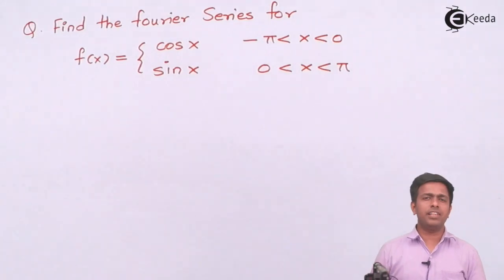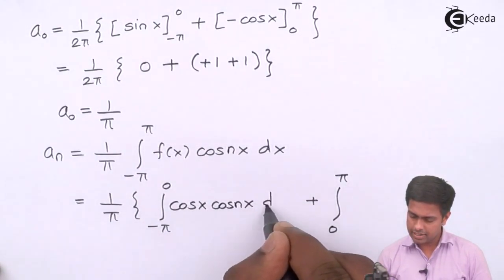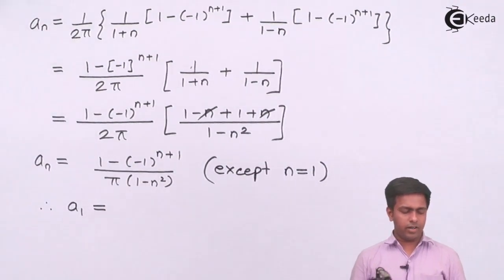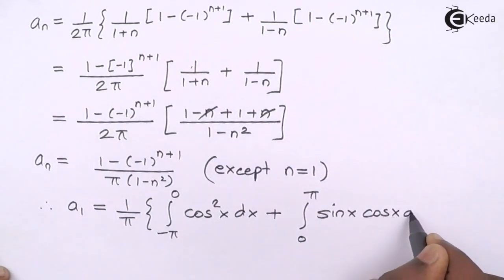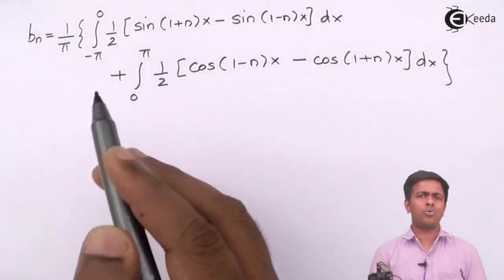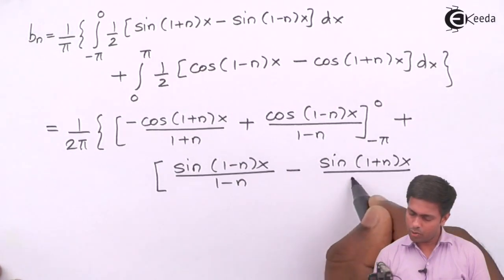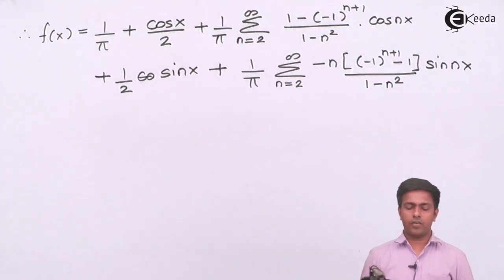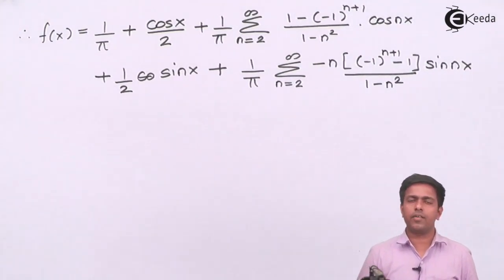Fourier Expansion of Sinx and Cosx in (-pi,pi) - Fourier Series - Engineering Mathematics 3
Video Name - Fourier Expansion of Sinx and Cosx in (-pi,pi)

Happy Learning